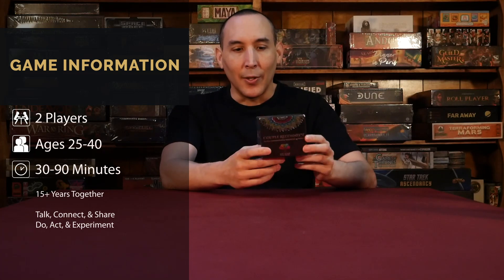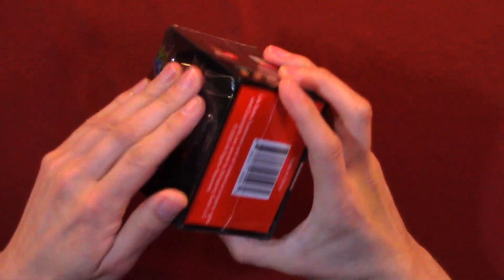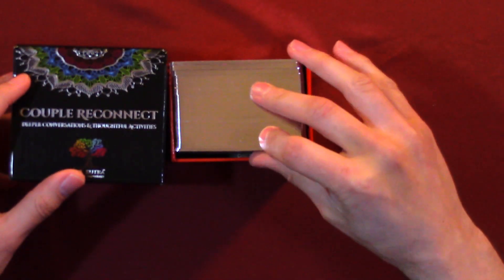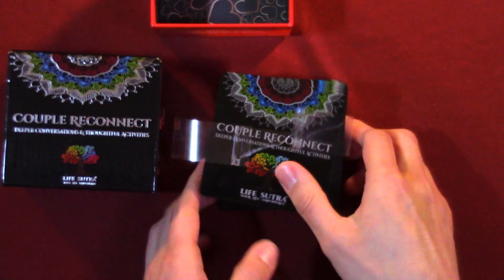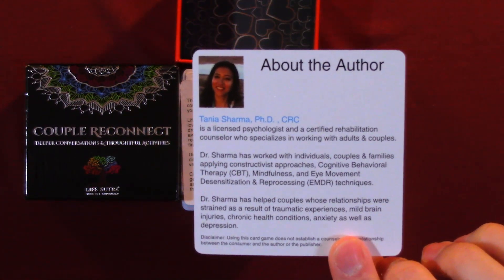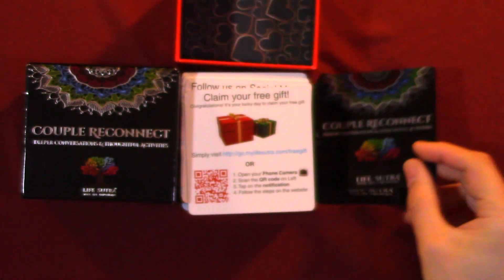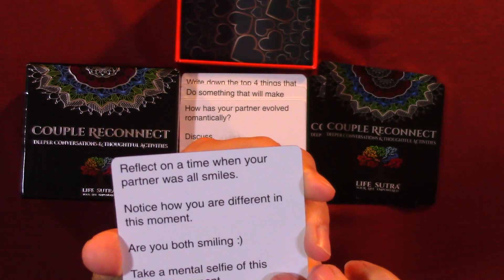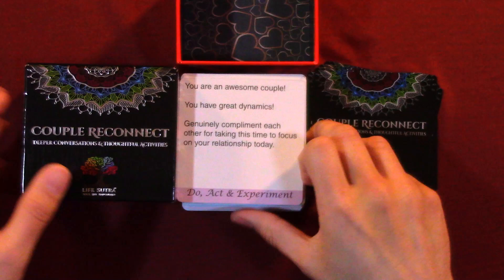Couple ReConnect Game Unboxing - Life Sultra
Welcome to Board Game Empire! In today's video, we're doing an unboxing of the Couple ReConnect Game. Dive into this immersive board game designed to bring couples closer together through engaging questions, challenges, and scenarios. Whether you're looking to reignite the spark in your relationship or just seeking a fun date night activity, this game promises hours of laughter, conversation, and connection.

Check out the unboxing of the Couple ReConnect Board Game by Life Sultra. This is a game designed by a US psychologist to help strengthen your romantic relationship through meaningful conversations and fun activities. This game helps you learn more about your partner with fun couple connection question games and exercises that touch on topics to build trust, communication, gratitude, and more.

This video Couple ReConnect Card Game unboxing.

00:00 - Intro
00:08 - Unboxing